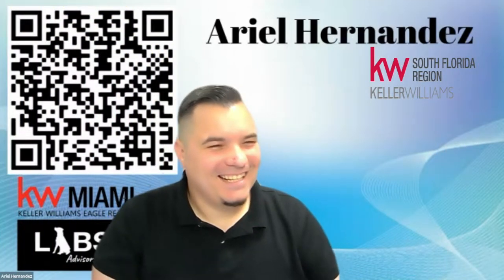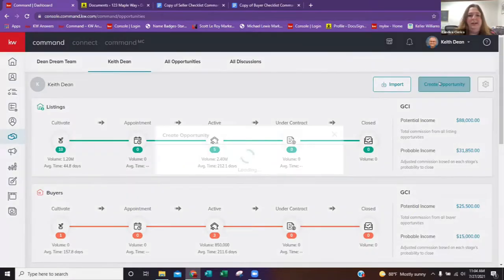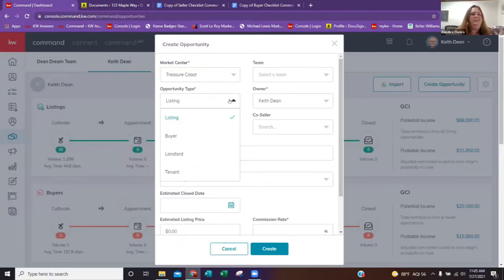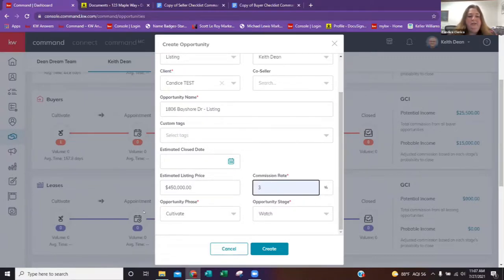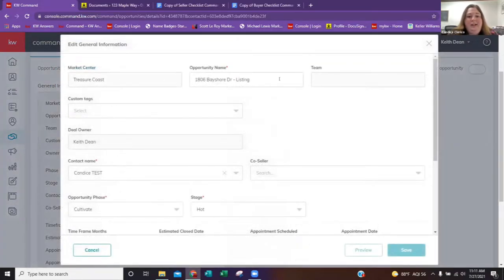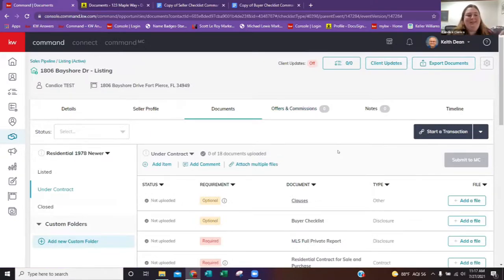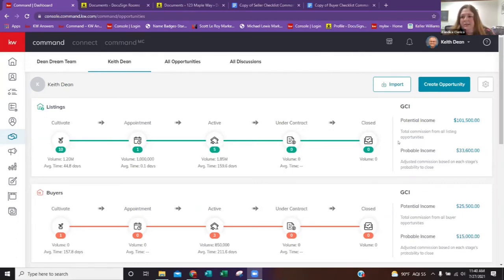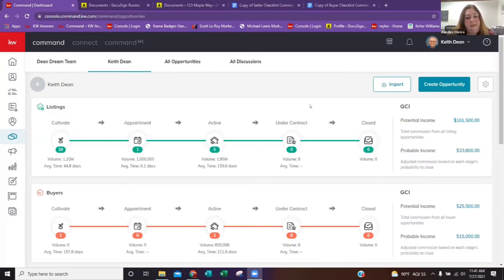Take Command of your Business: Million Dollar Pipeline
Candice Clerico shows you how to build a million dollar pipeline in command